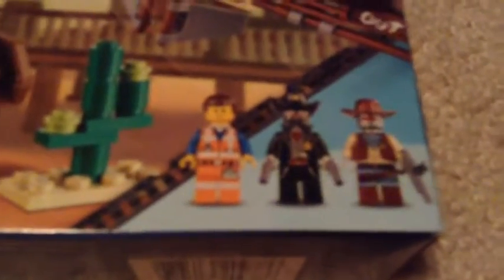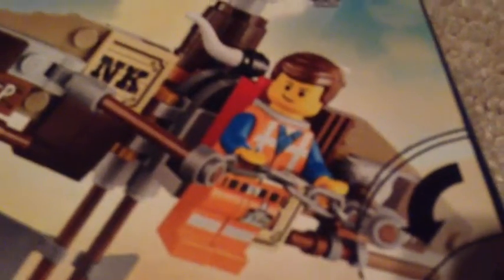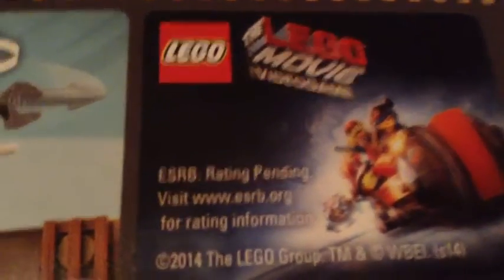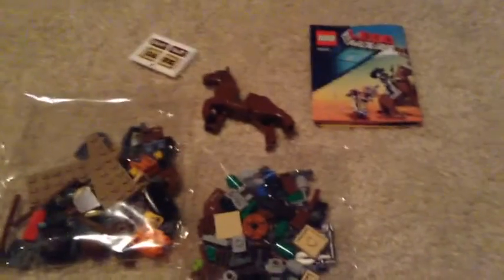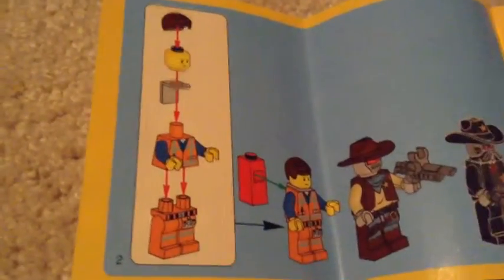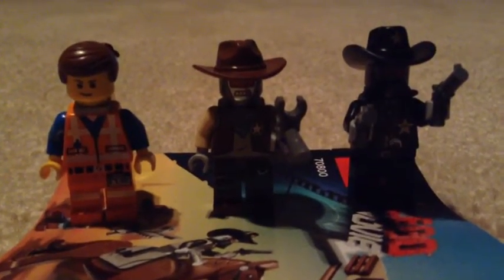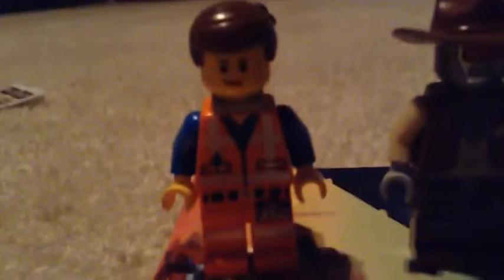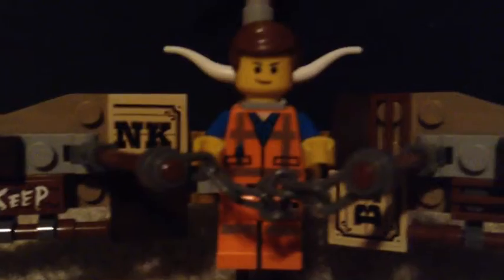The LEGO Movie - Getaway Glider - Unboxing and Review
Straight from The LEGO Movie!